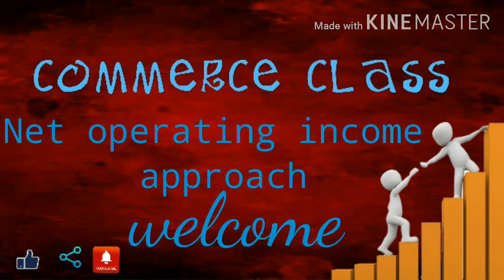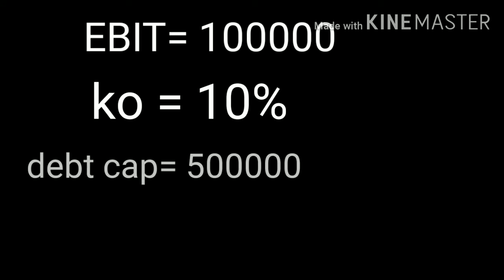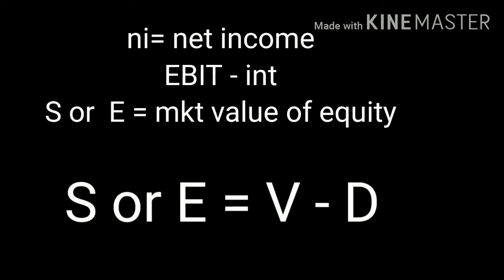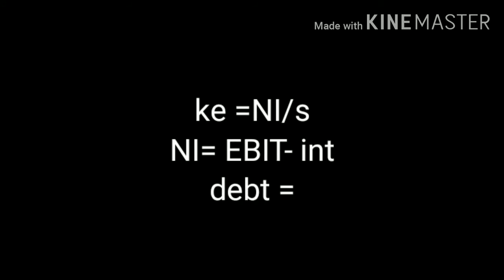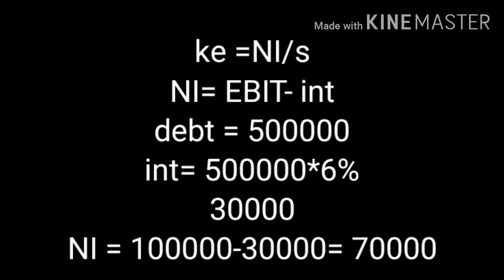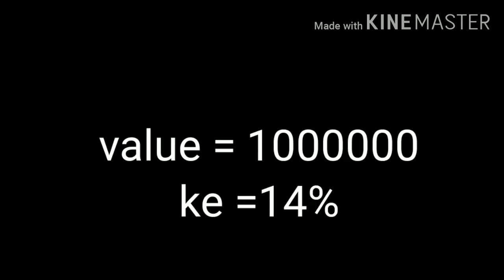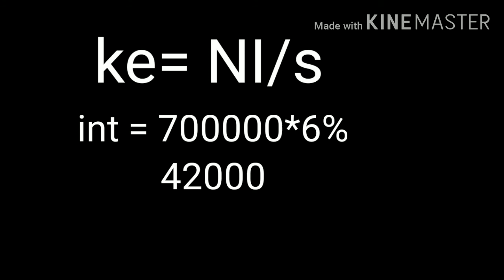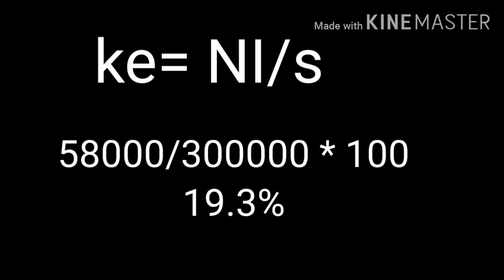Net Operating Income Approach |commerce class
welcome to commerce class.

In this video i explained  net operating income approach with the help of a problem

Annual net operating income 100000 over all cost of capital10% additional debt of500000 at 6% rate of interest.find out value of firm and equity capitalisation rate using net operating  income approach
If debt capital increased to 700000 what is the effect on value of firm and equity capitalisation rate

Related links